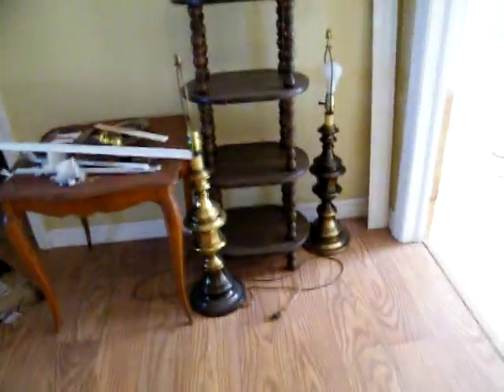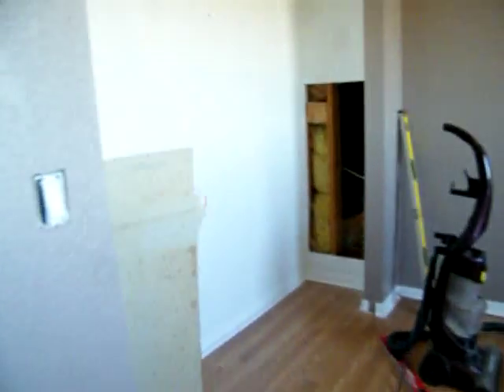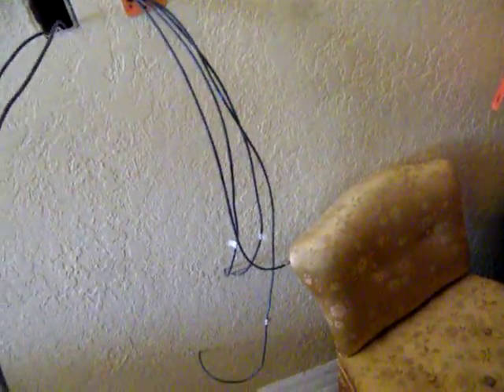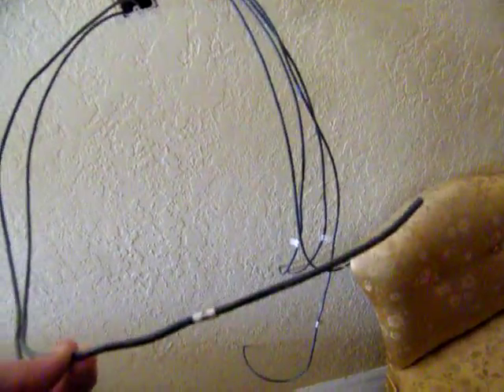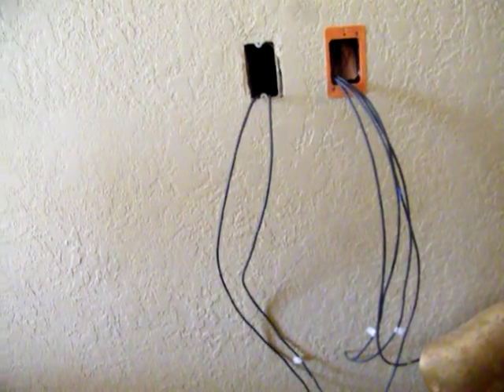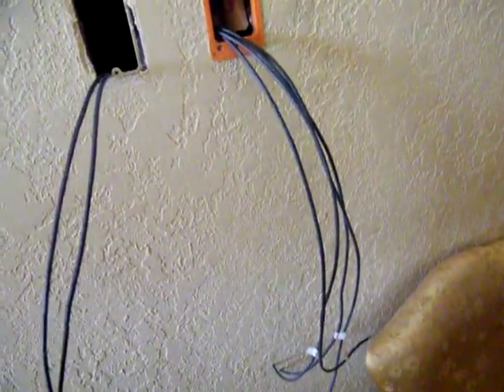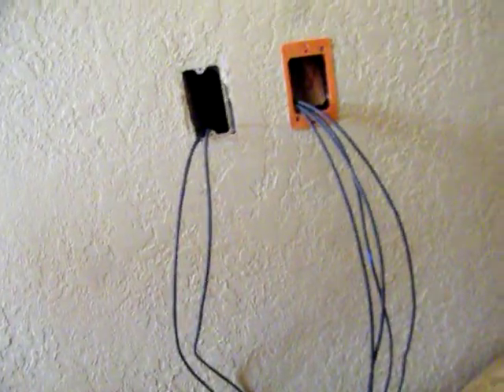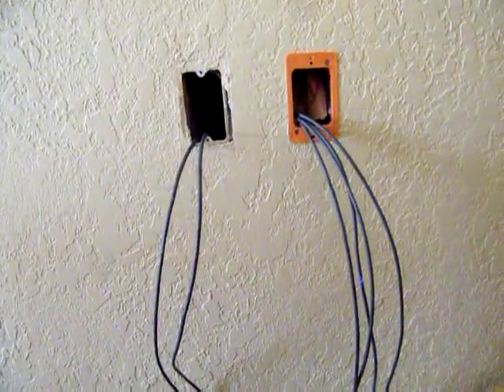DSCF0028 Fishing wire throught out the house